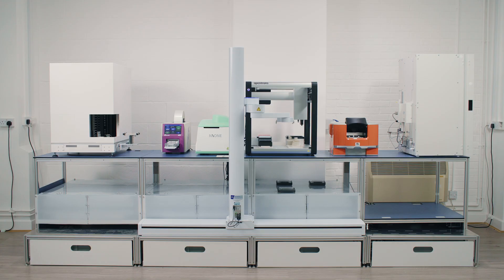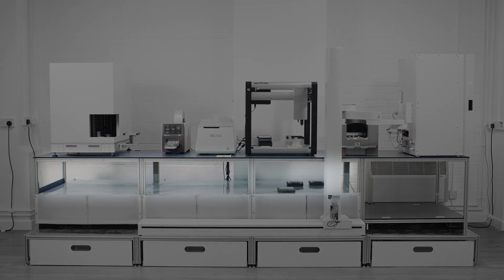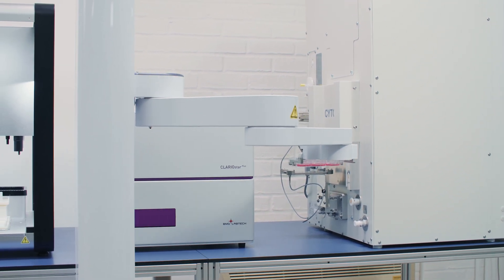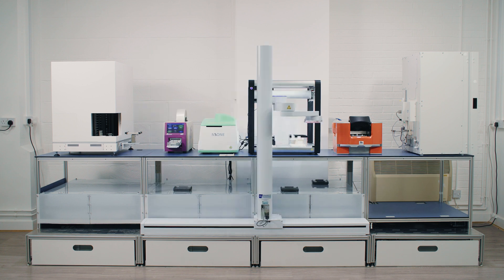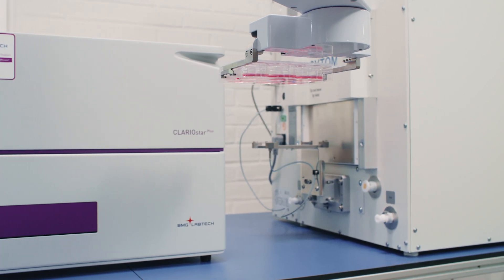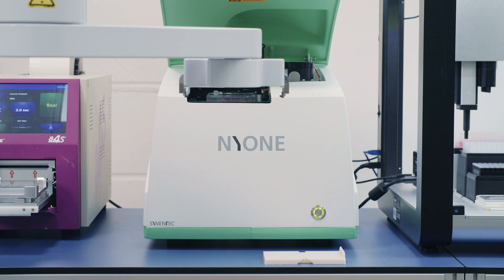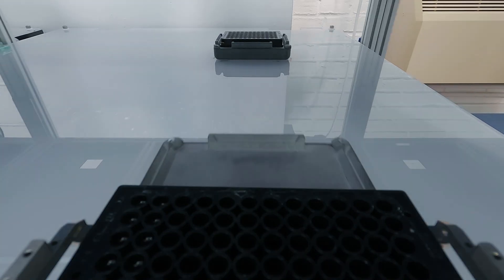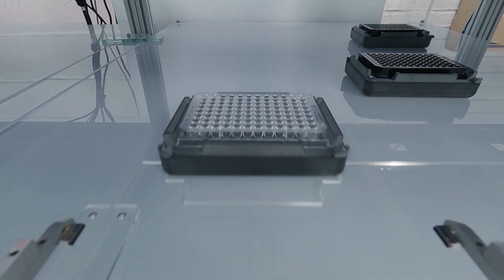Fully automated media exchange and supernatant sampling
Watch the Automata LINQ platform in action automating the media exchange and supernatant sampling process.